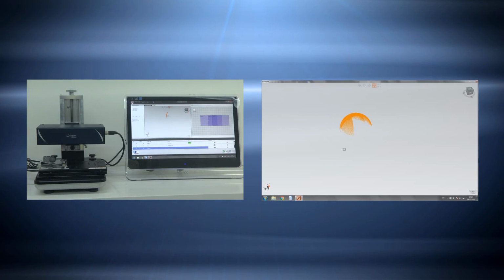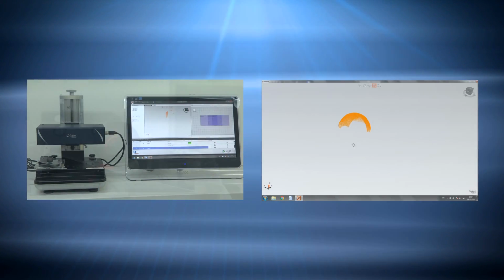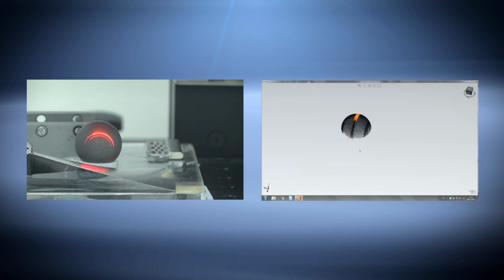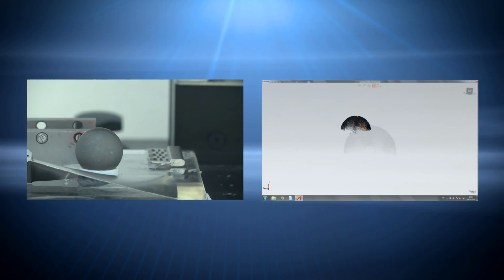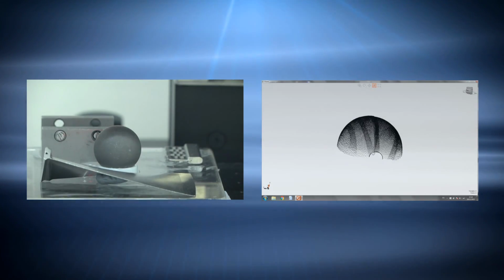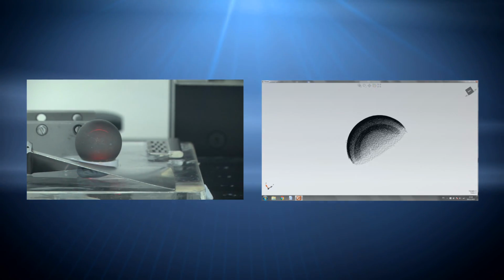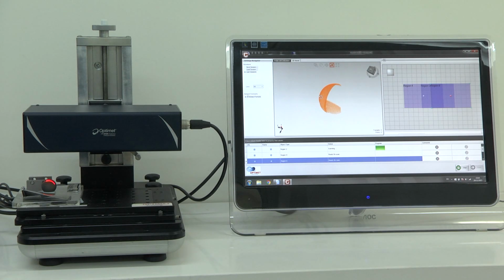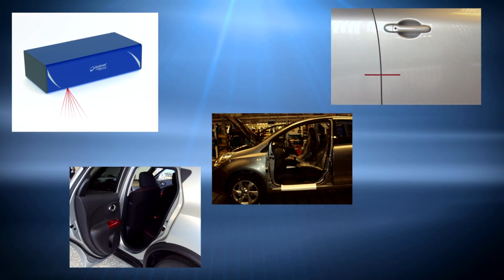ConoLine-100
The ConoLine-100 offers an adjustable line length of up to 18mm and down to 15 micron precision. Controlling the mirror's position enables an angular coverage of ±120° allowing a clear view of undercuts, steep grooves and side walls. It is a unique line sensor with 100 lines/spec measurement speed.